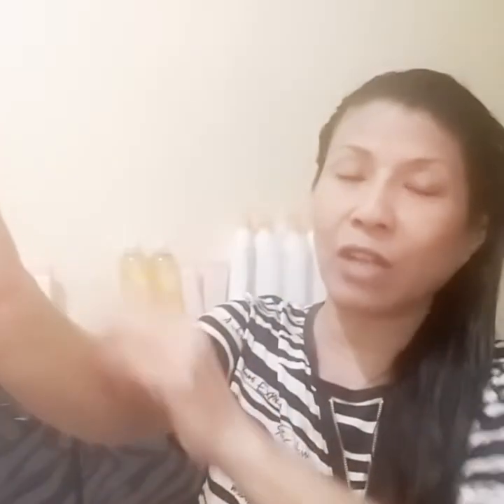MYSTICA'S INTENSIVE ULTRA HEALING HERBAL CREAM-LOTION LINIMENT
MYSTICA'S INTENSIVE ULTRA HEALING HERBAL CREAM-LOTION LINIMENT PAIN-RELIEVER

MYSTICA'S INTENSIVE  ULTRA  HEALING & DEEP RESTORE SKIN CARE, HEALING HERBAL CREAM-LOTION LINIMENT TO SOOTHE PAIN OR RELIEVE STIFFNESS. IT IS FOR RHEUMATISM  BACK PAINS, ARTHRITIS, GAS PAINS,, MUSCULAR PAINS, JOINT PAINS, LUMBAGO, STIFF NECK, FLATULENCE, INSECT BITES, MINOR SPRAINS AND STRAINS, CRAMPS, ITCHINESS AND OTHER SKIN IRRITATIONS.  IT EFFECTIVELY RELIEVES ITCHY SCALP,  IT CAN ALSO WHITEN, MOISTURIZE AND SMOOTHEN FLAKY SKIN. EACH BOTTLE CONTAINS 300 ML SO IT CAN PROVIDE YOU ENOUGH SUPPLY FOR ONLY P1,000 PER BOTTLE. IF YOU WANT TO AVAIL THIS NOW BEFORE IT WILL BE PUT OUT ON THE MARKET, JUST PM ME. BY PERSONAL APPOINTMENT ONLY.

INGREDIENTS:
1) HYDROGEN PEROXYDE
2) GLUTATHIONE
3) SULFUR
4) ESSENCE
5) LANOLIN
6) BEESWAX
7) OLIVE OIL
8) PEARL POWDER
9) TALC
10) PETROLATUM
11) VITAMIN A & E
12) TITANIUM DIOXIDE
13) BETA HYDROXY ACID
14) ETHYLHEXYL METHOXYCINNAMATE
15) BUTYL METHOXYDIBENZOYLMETHANE
16) ISOPROPYL MYRISTATE
17) NIACINAMIDE
18) STEARIC ACID
19) GLYCERYL STEARATE
20) MINERAL OIL
21) ALKALINE WATER
22) GLYCERIN
23) TRIETHANOL AMINE
24) PHENOXYETHANOL
25) DIMETHICONE
26) CARBOMER
27) METHYLPARABEN
28) GLUTAMIC ACID
29) SODIUM PCA
30) TITANIUM DIOXIDE
31) ALUMINUM HYROXIDE
32) HYDRATED SILICA
33) ALGINIC ACID
34) PROPYLPARABEN
35) SODIUM HYDROXYDE
36) DISODIUM EDTA
37) GLYCINE SOJA
38) LECITHIN
39) YOGURT POWDER
40) PAPAYA FRUIT EXTRACT
41) CALAMANSI JUICE
42) SODIUM PALMATE
43) SODIUM PALM KERNELATE
44) POTASSIUM LACTATE
45) SODIUM SILICATE
46) ALOE VERA OIL
47) METHYL SALICYLATE
48) MENTHOL OR CAPSAICIN
49) CUCUMBER FRUIT EXTRACT
50) CAMPHOR
51) BENZOIN RESIN